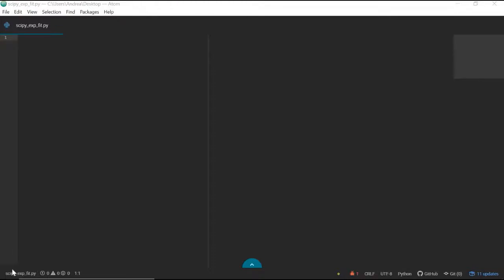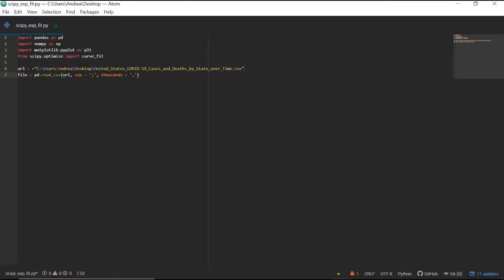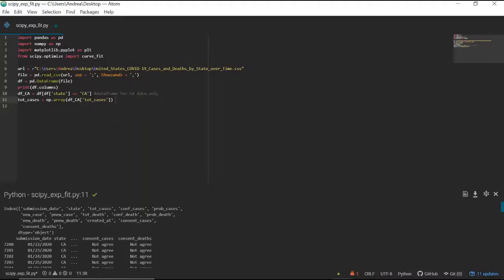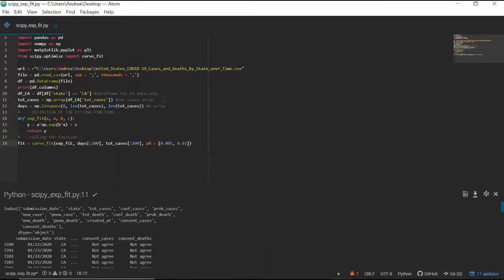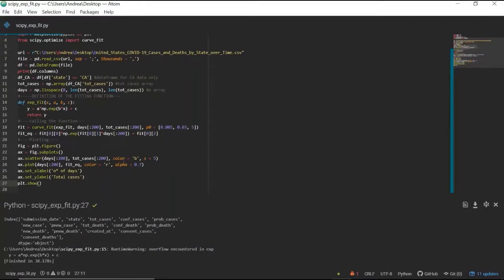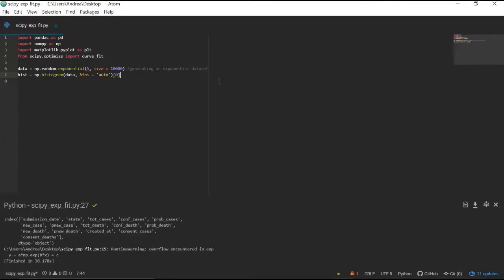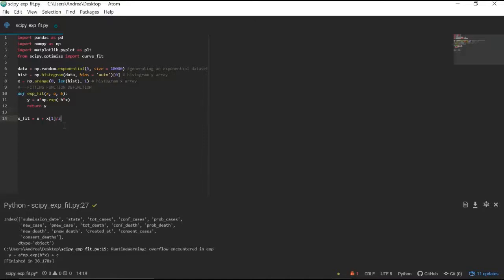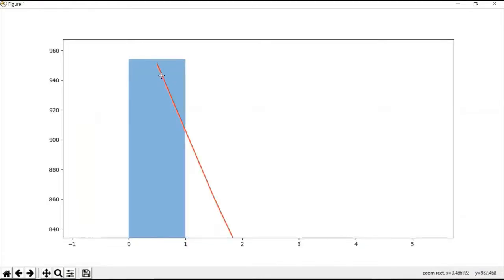SciPy's curve_fit() Made Simple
Explore how to generate exponential fits by exploiting the curve_fit() function from the Scipy library. SciPy's curve_fit() allows building custom fit functions with which we can describe data points that follow an exponential trend.  🤩